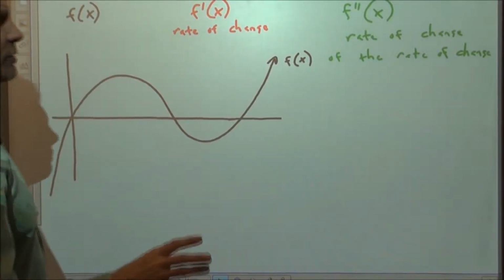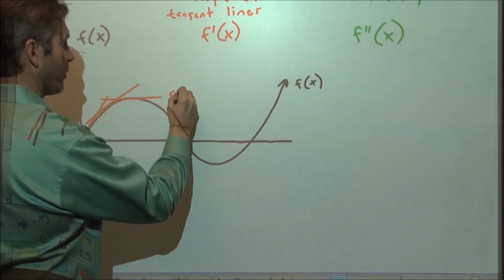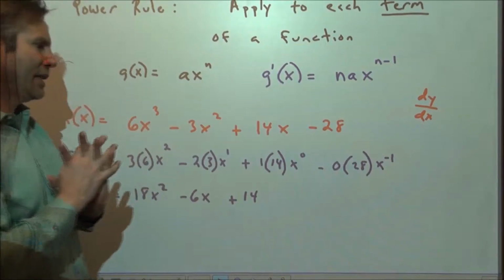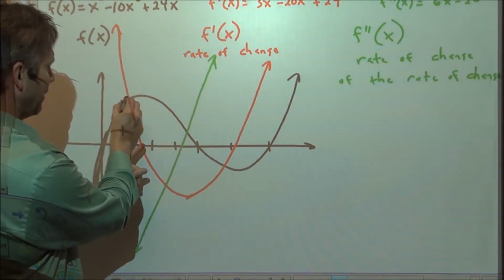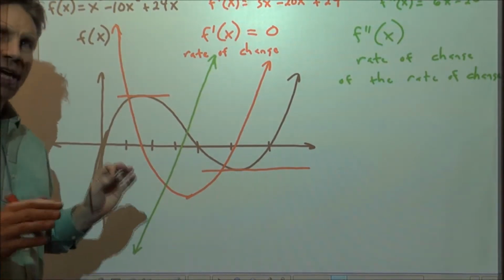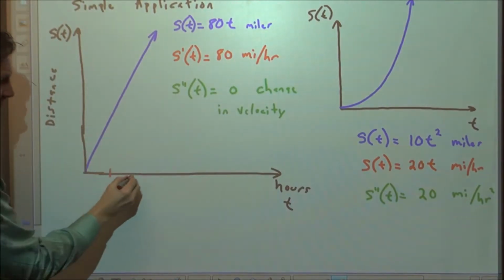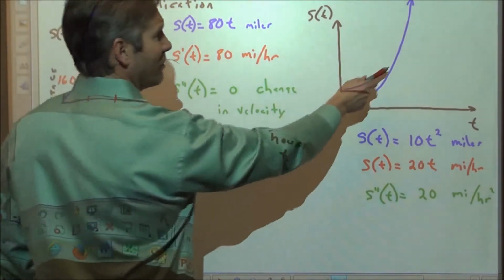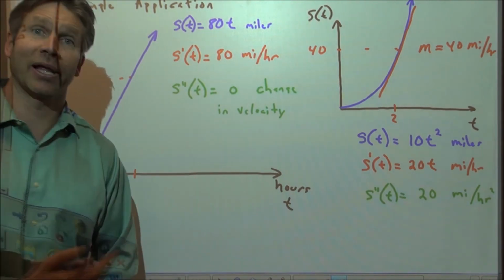Intro Derivs & Power Rule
Basics of taking derivatives.  Using power rule on each properly prepared term